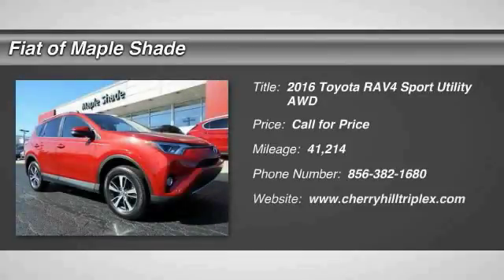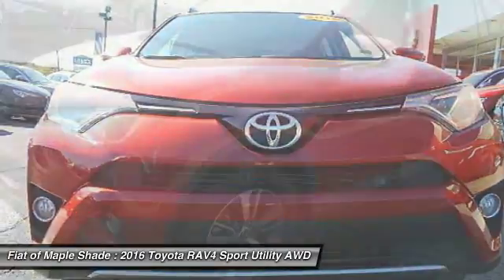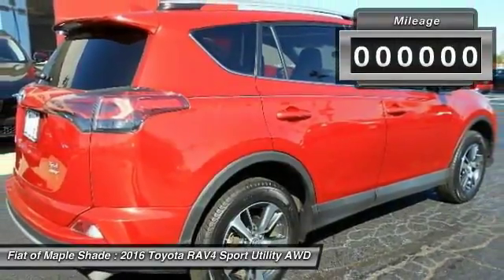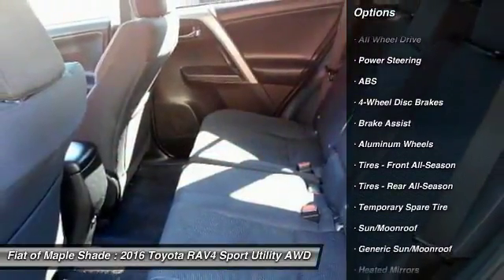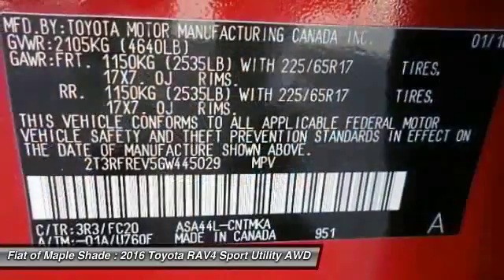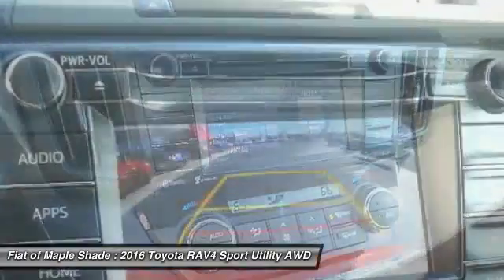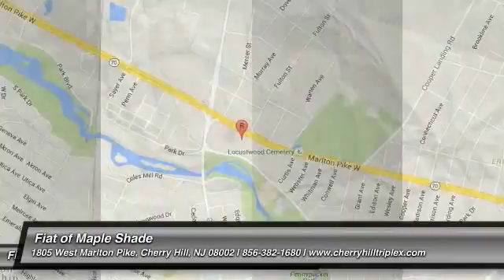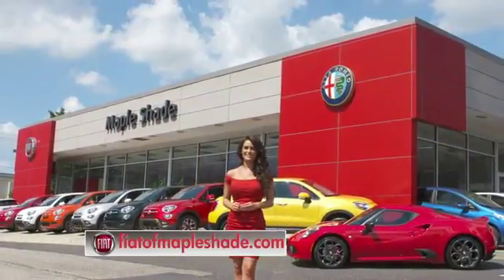2016 Toyota RAV4 Cherry Hill NJ 45029R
2016 Toyota RAV4 XLE

Pick up this Barcelona Red Metallic 2016 Toyota RAV4, available today at Fiat of Maple Shade. This could be the one you've been searching for.